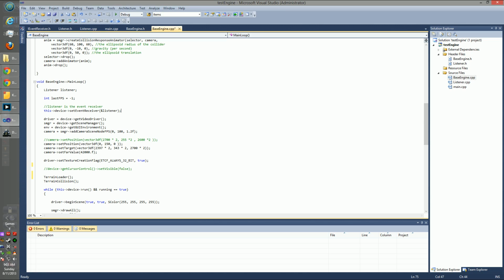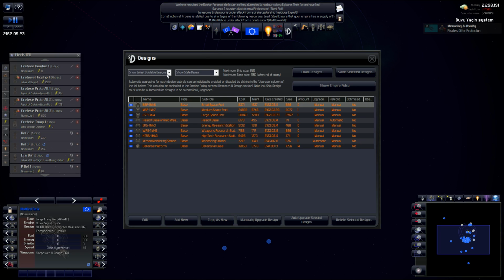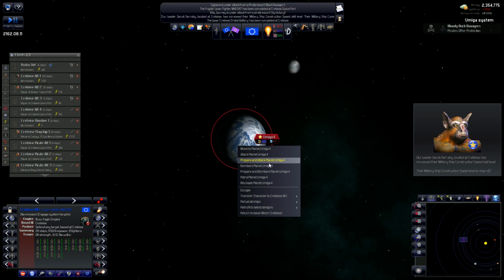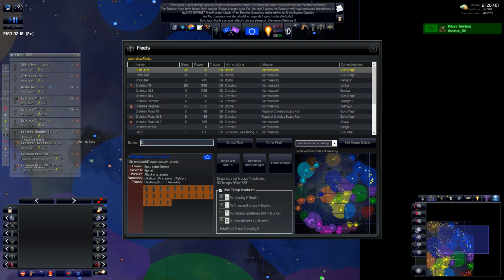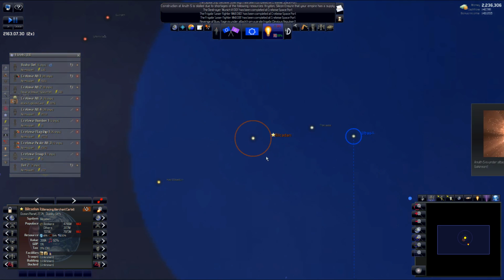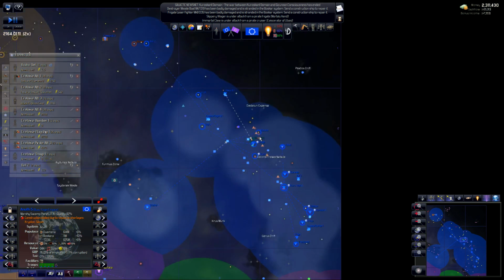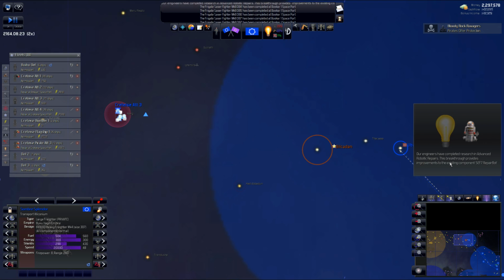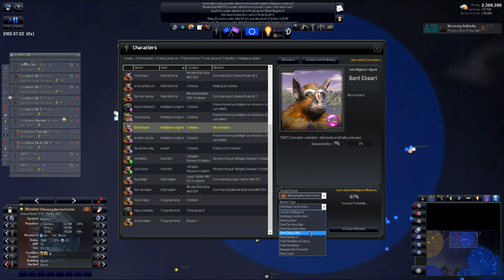[17] Let's Play Distant Worlds Shadows - All Micro